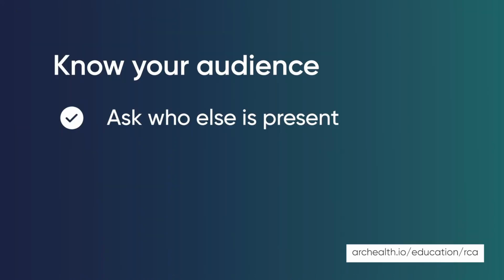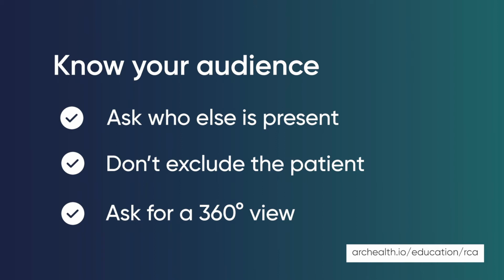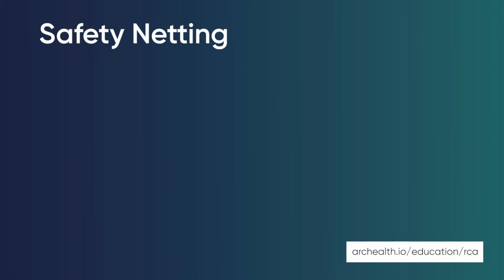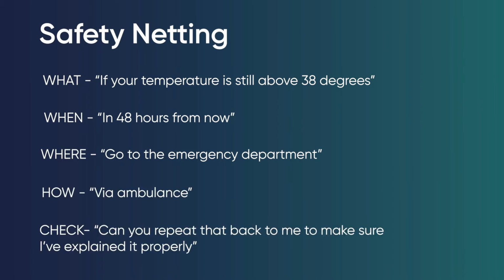Remote consultations fundamentals | RCA Course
How do I initiate, navigate and close a remote consultation? Lesson two references the requirements set out by the RCGP and GMC for consent and the appropriateness of this type of consultation:

Initiating the consultation
Introduce yourself and tell the patient what is happening. “Hi, I’m Dr Khan. Before we start can I check a few things with you?”
Confirm 3 identifiers. “First of all, can you tell me your name, date of birth and the first line of your address?”
Confirm location in case an emergency develops. “Is that where you are now?”
Ensure patient privacy. “And are you somewhere you can talk privately?”
Get a phone number in case you need to contact them. “Is there a number I can call you on if we lose the connection?”
Gain consent and mark the start of the medical history taking. “Great, are you happy for me to access your medical records and start this video consultation?”

GMC requirements
Check capacity
Gain consent
Ensure the appropriateness of remote consultation

RCGP recommends
If a patient lacks capacity, ensure you’re speaking to someone with the authority to act on their behalf (other than in an emergency, when best interests are paramount)
Check who else is in the room and who else might be able to hear

Signpost
Throughout the consultation let the patient know what to expect

ICE Why Now
Ideas
Concerns
Expectations
Why now - What worried the patient to need to seek help now?

Housekeeping
Remote consultations are the new normal, so don’t forget housekeeping
Smoking, alcohol, reviews etc

Safety netting
Of PARAMOUNT importance when consulting remotely. Be precise.
WHAT - “If your temperature is still above 38 degrees”
WHEN - “In 48 hours from now”
WHERE - “Go to the emergency department”
HOW - “Via ambulance”
CHECK- “Can you repeat that back to me to make sure I’ve explained it properly”

Further communication
E-mails or SMS
Safety netting advice
Patient information leaflets
NHS services
Third sector organisations

Arrange follow up
This can be with you or with other community services
This is especially useful in some circumstances:
You are concerned about the patient
The diagnosis is uncertain
Conditions such as Covid-19 where there is rapid deterioration
Paediatric patients

Shared management
Don’t forget to engage with the patient and share a management plan, as you would in a face to face appointment

For more advice on the approach to remote consultations, visit the Arc Education Hub